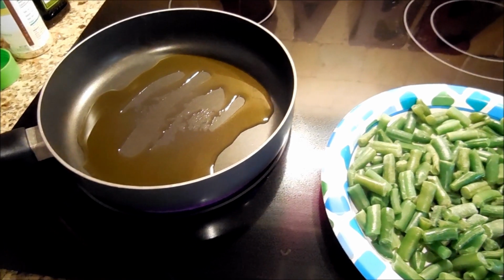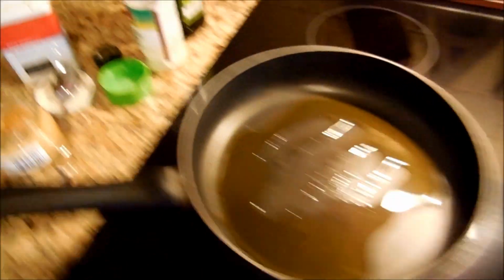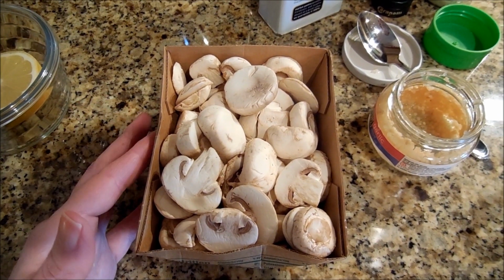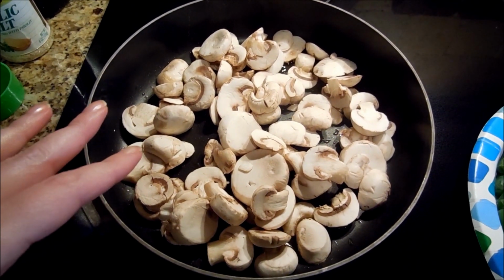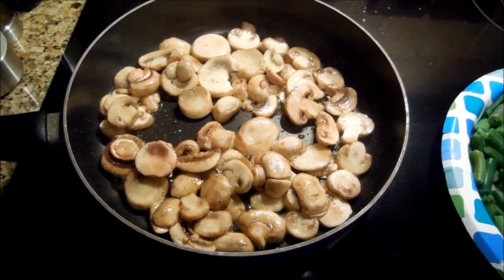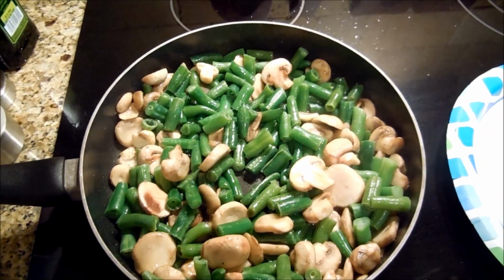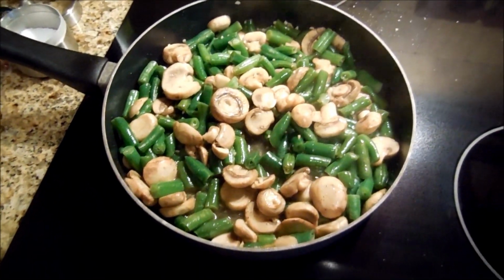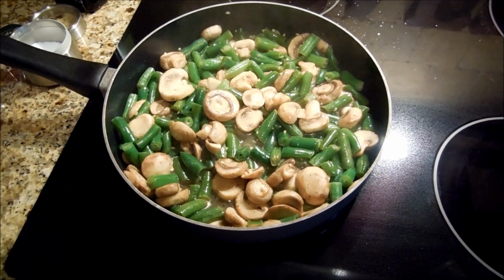Crystal's Kitchen: Easy Green Bean & Mushroom Side Dish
In this video I show you how I make an easy green bean and mushroom side dish. It's very filling and yummy! So many of you asked how I made this when I've shown it before. Let me know if you make it and how you like it!

MissCrysM

EBATES ~ How I earn CASH BACK & Discounts for online shopping!

FTC: This is not a sponsored video. All opinions are my own.